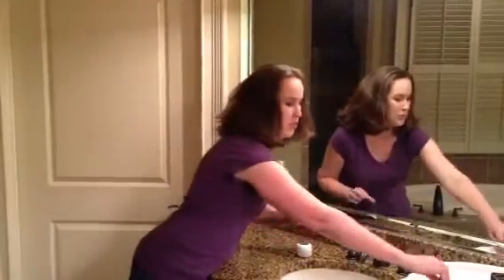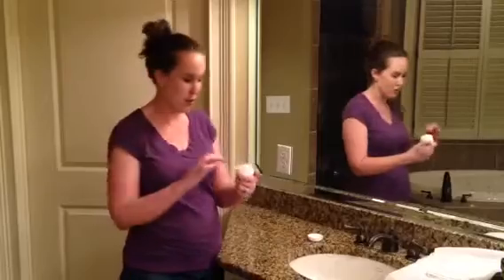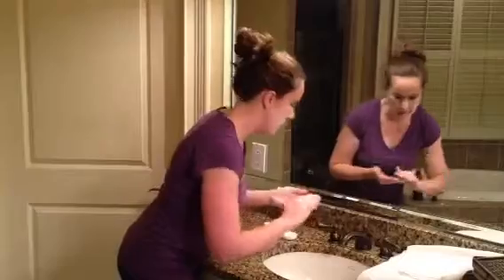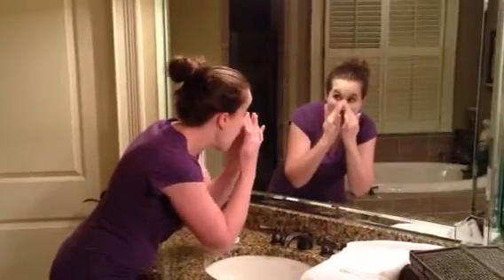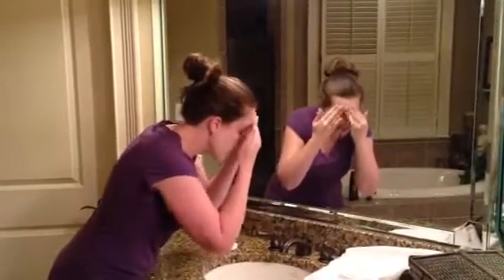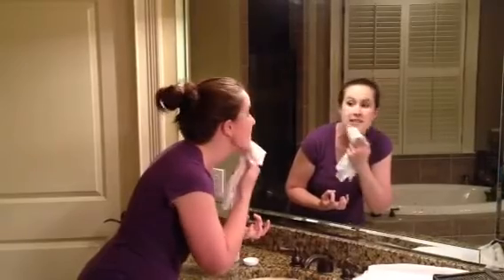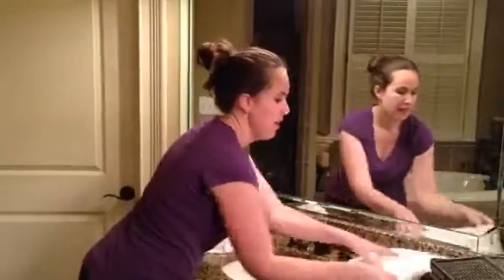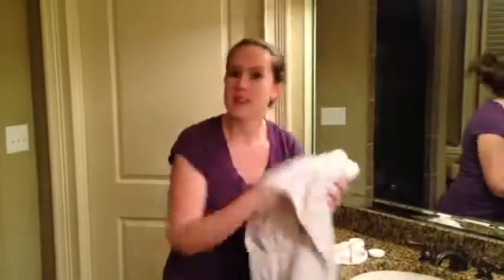Forever Younger Microdermabrasion Scrub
This video shows you how to use our scrub for an at home microdermabrasion treatment!